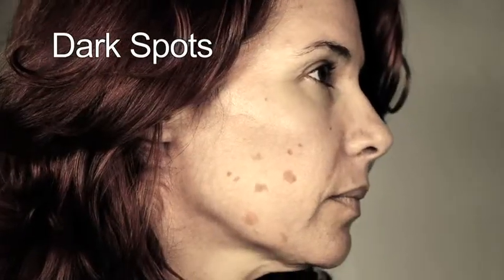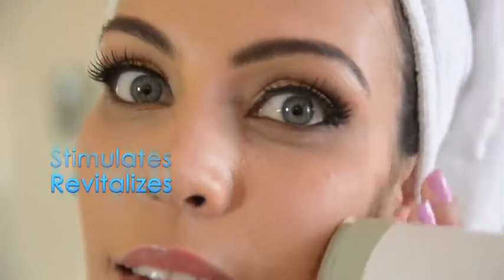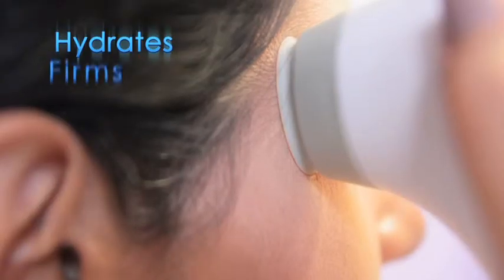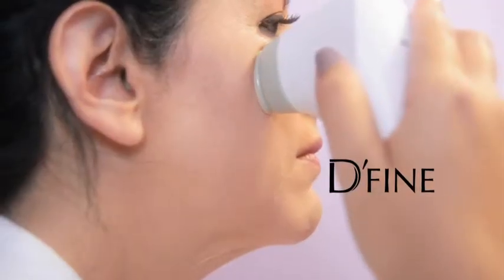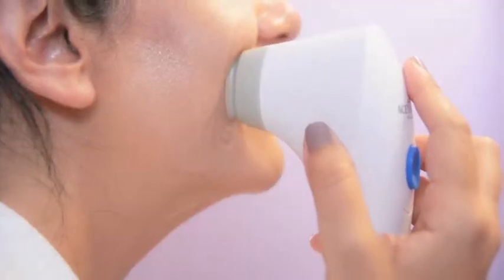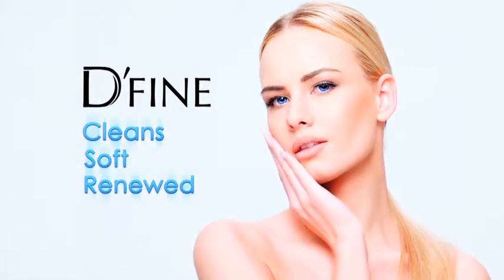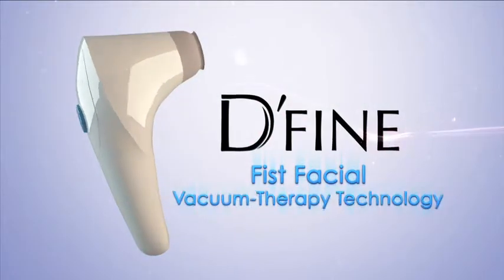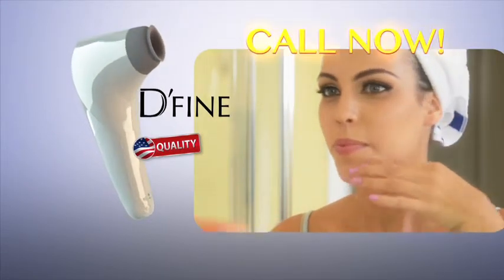Dfine 2min English V2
Fine Facial Vacuum Therapy